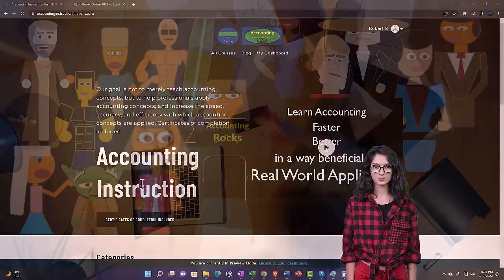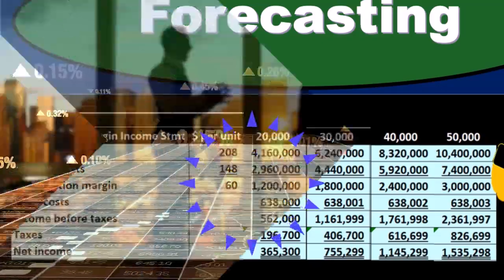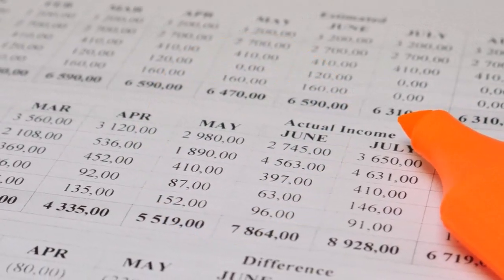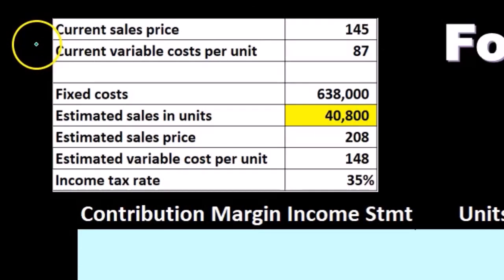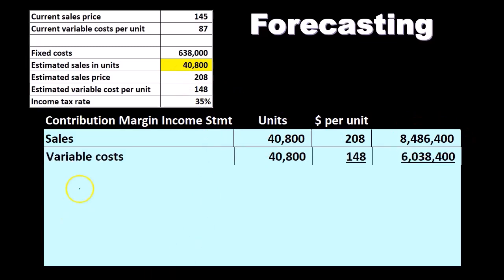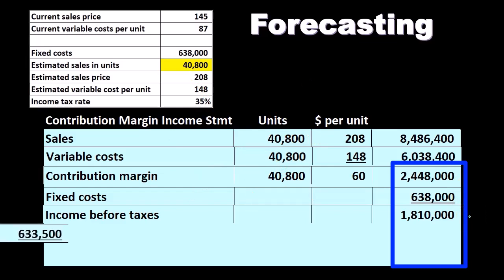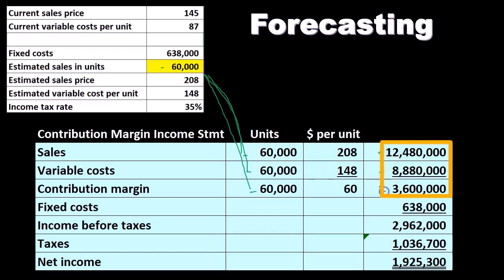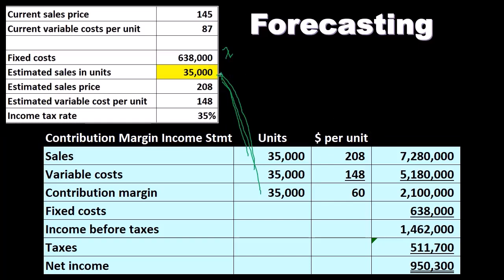Forecasting 438 Cost Volume Profit Analysis (CVP)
Forecasting
Cost Volume Profit Analysis - (CVP) - Managerial Accounting - Cost Accounting